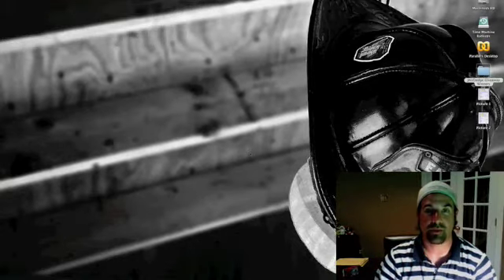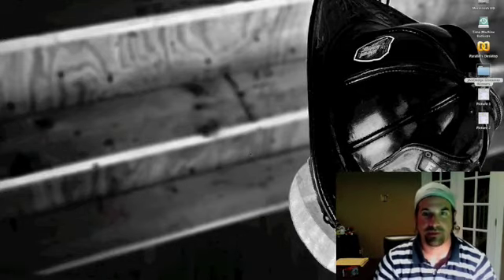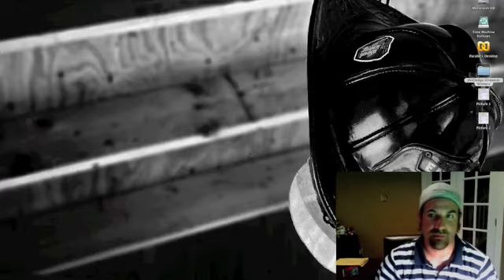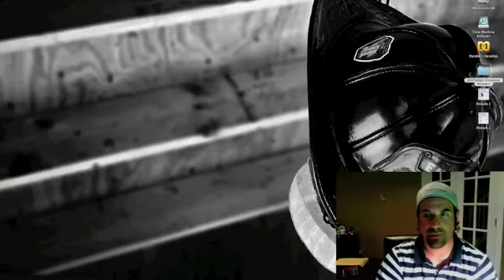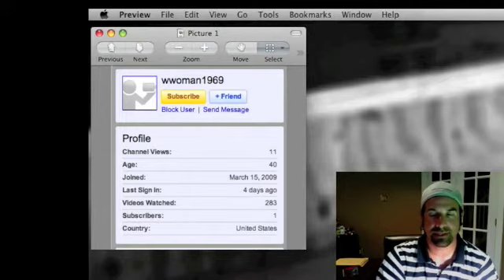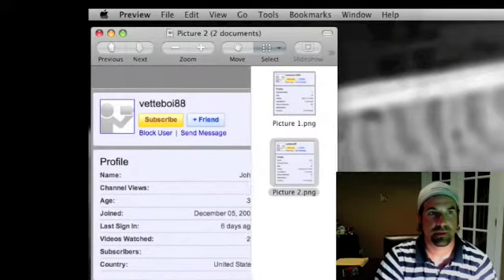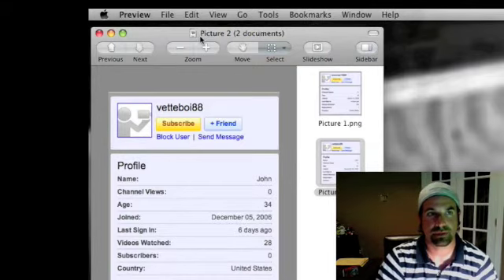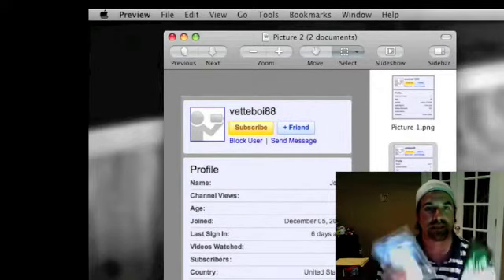Update, Giveaway Winners, Next Giveaway Details